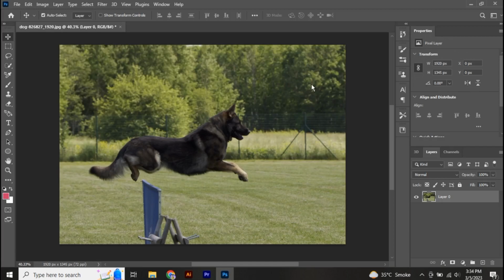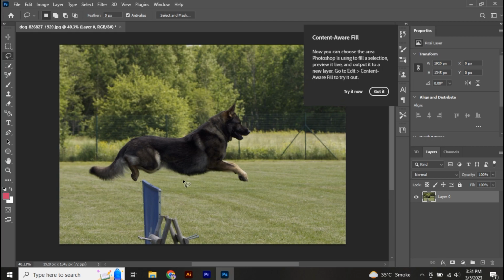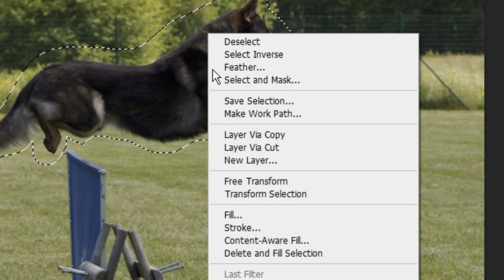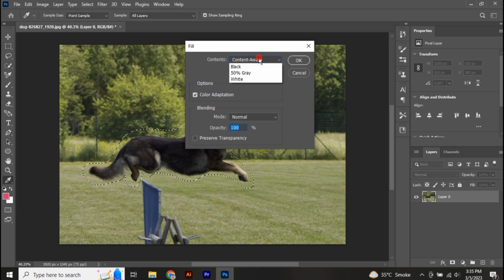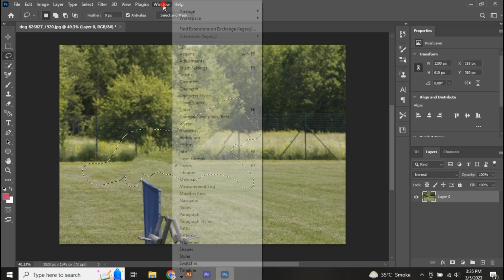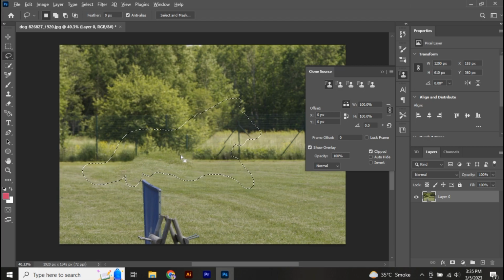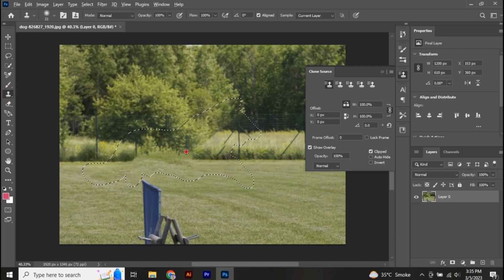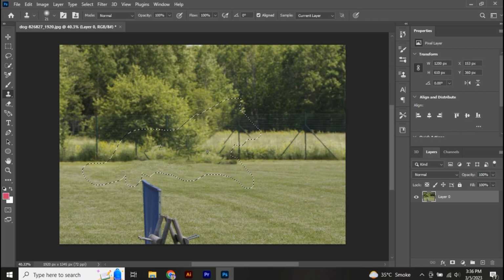EASY! How To Remove Any Object in Adobe Photoshop [2023 UPDATED]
In this video we are going to show you how to remove ANY object in Adobe Photoshop.